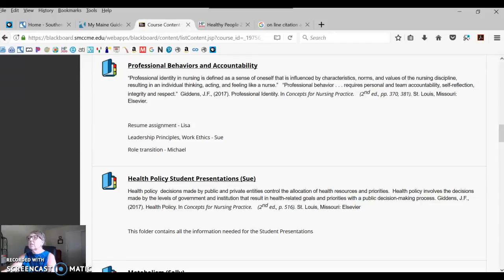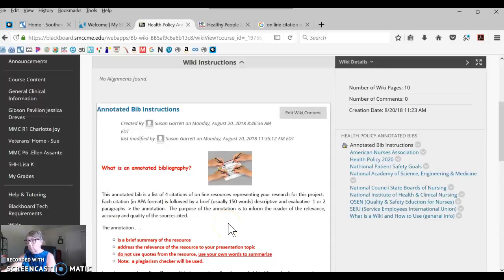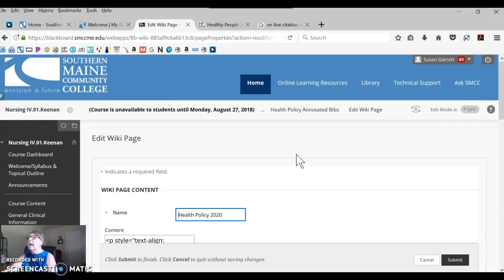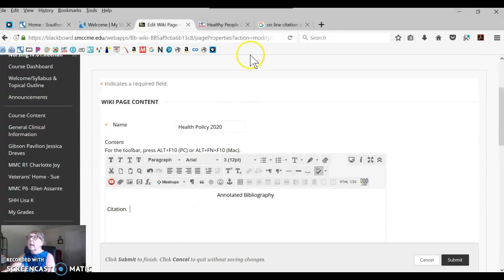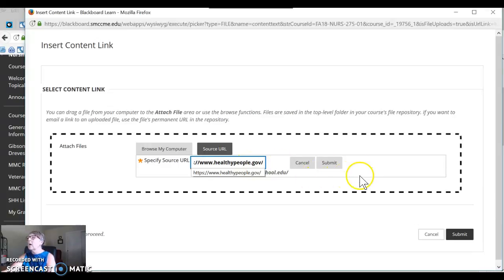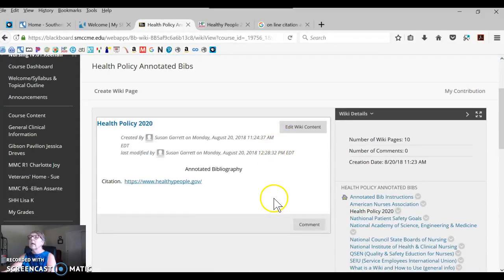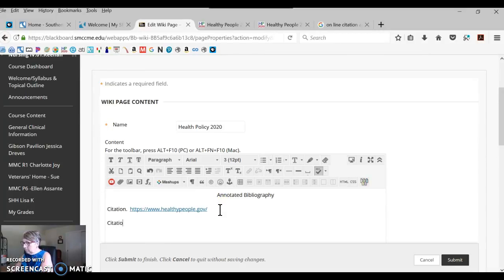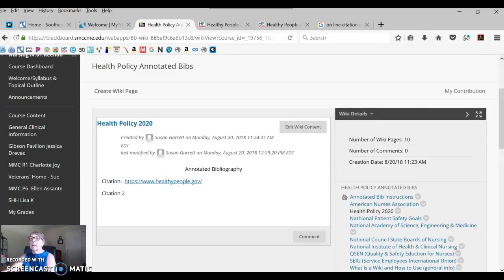How to create Annotated Bib in Wiki